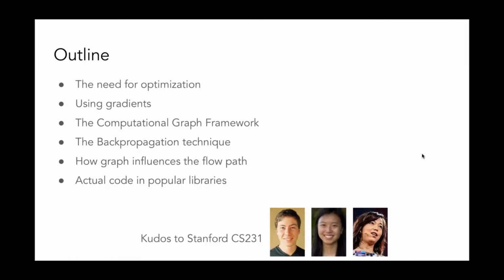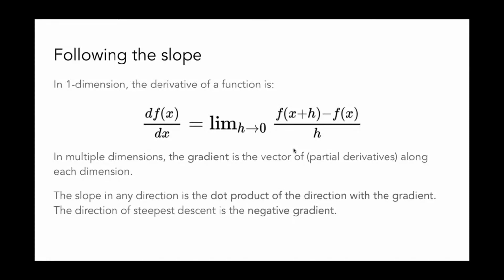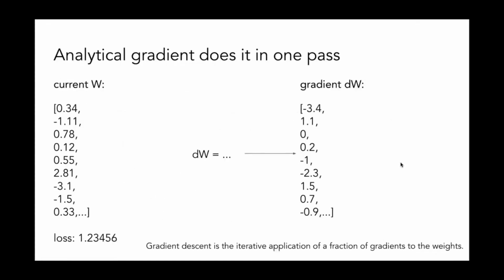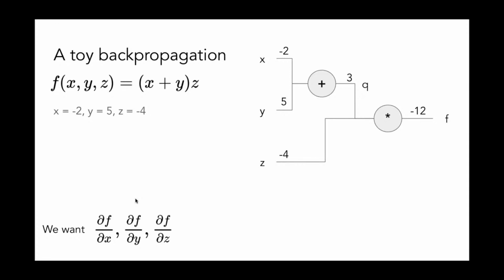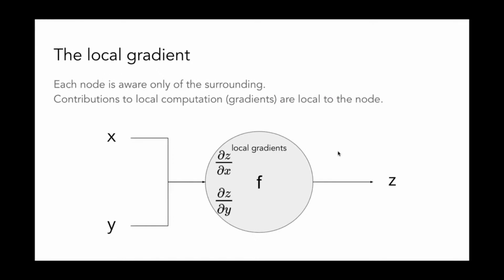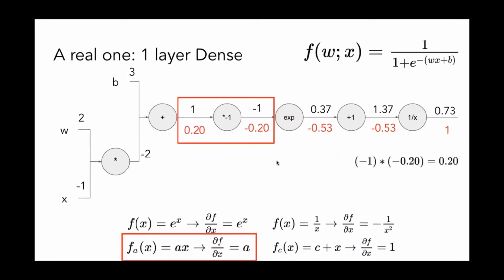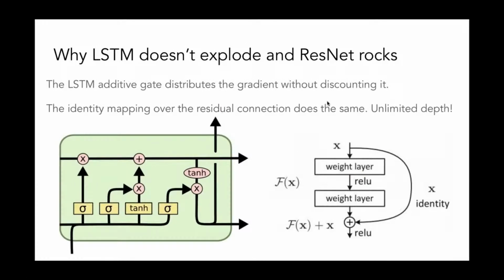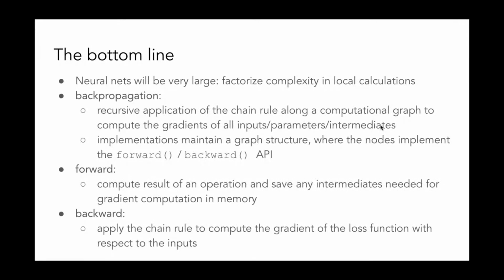You don't know backpropagation by Alberto Massidda, Codemotion Webinars